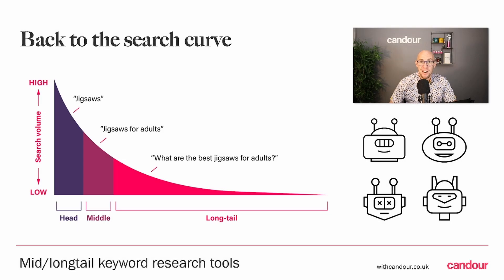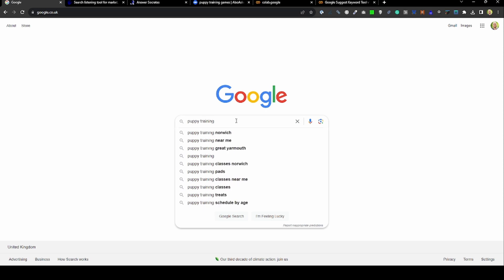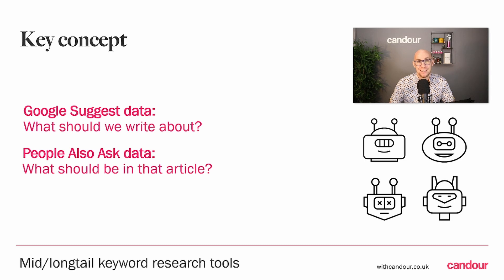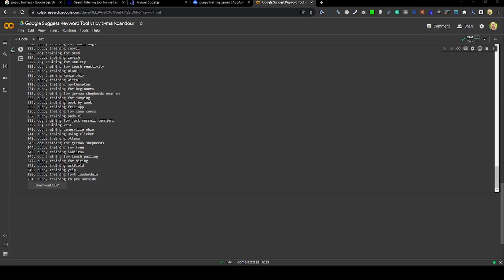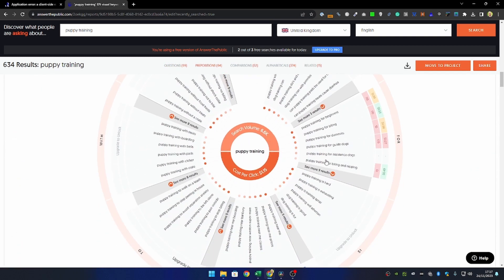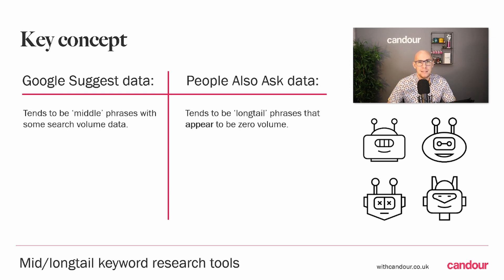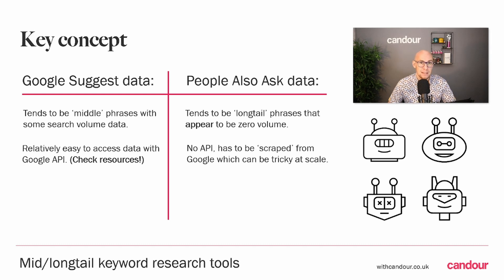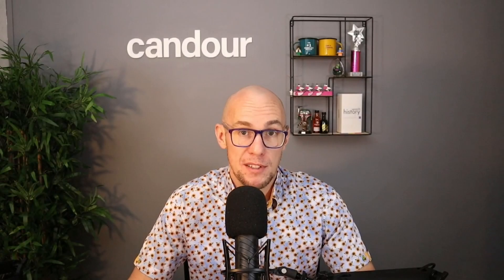Mid/Longtail keyword research data and tools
Learn about the data and tools you can use for mid and longtail keyword research.